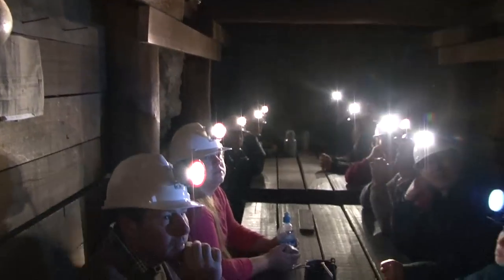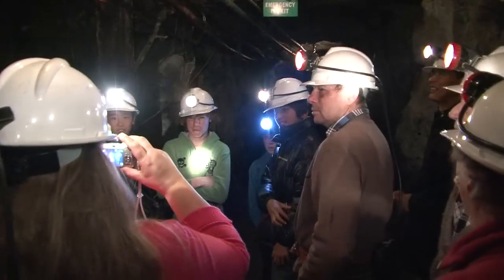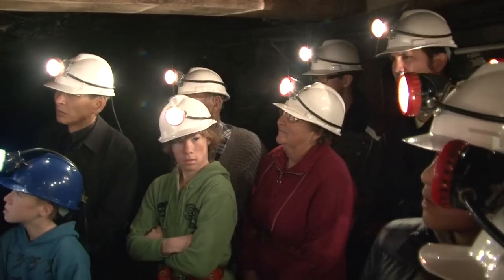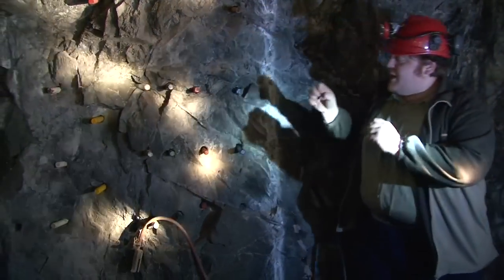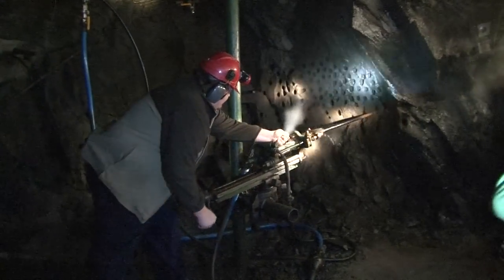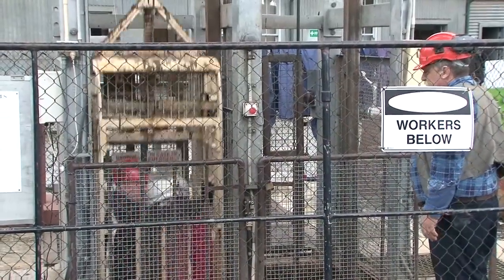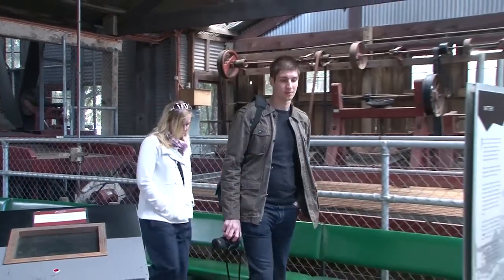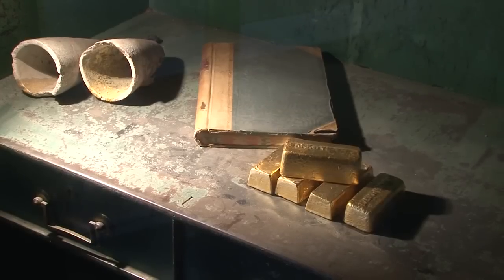Central Deborah Gold Mine Bendigo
A quick look at the Central Deborah Gold Mine in Bendigo Victoria Australia, another great adventure along the Sydney Melbourne Heritage Drive, part of the Sydney Melbourne Touring experience!